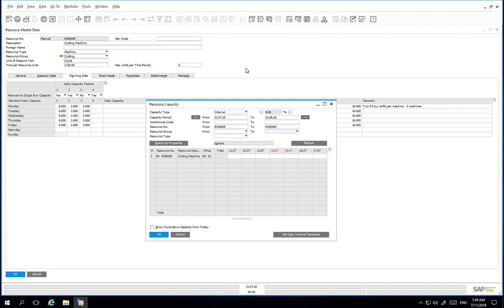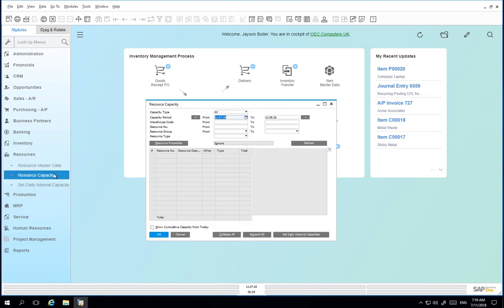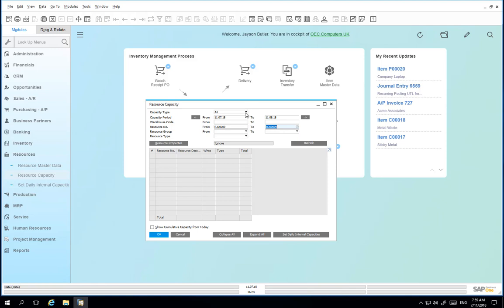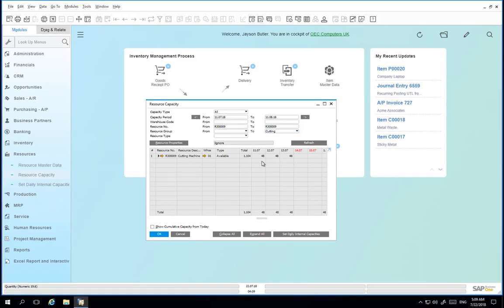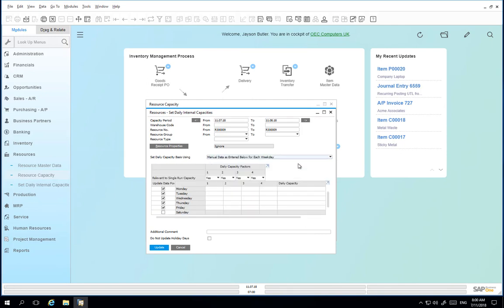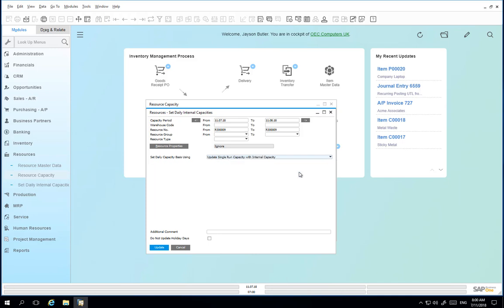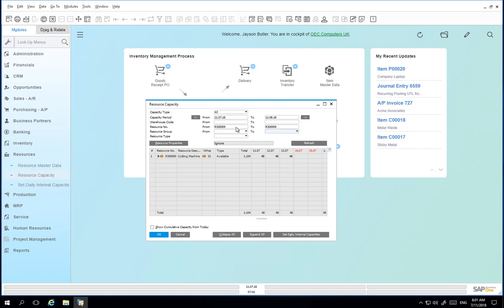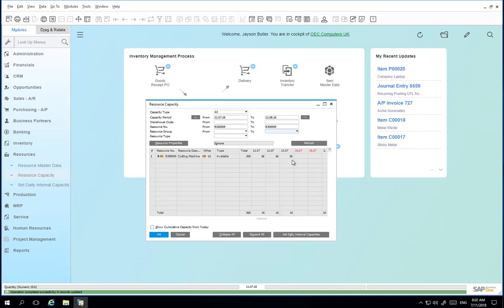SAP Business One - Resource Capacity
In this clip, we define the daily resource capacity for a new resource.